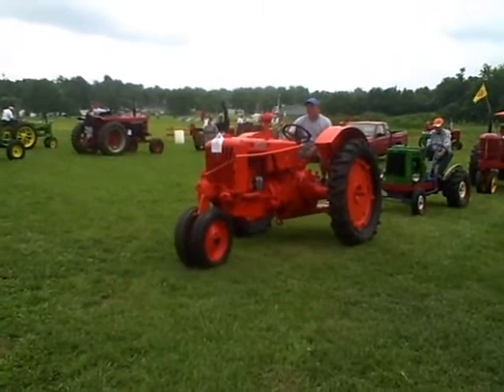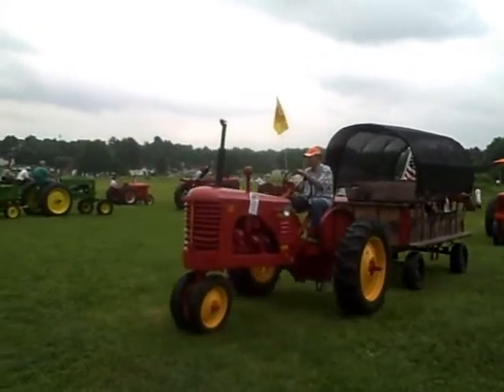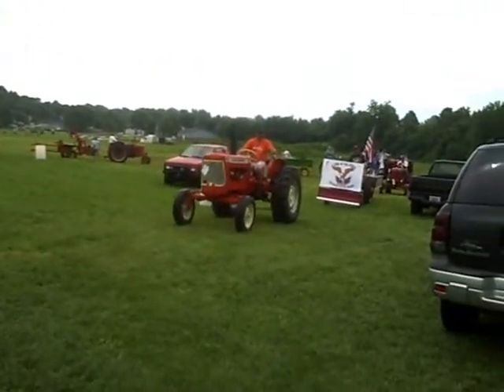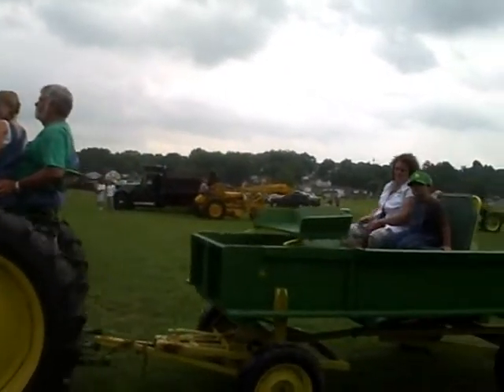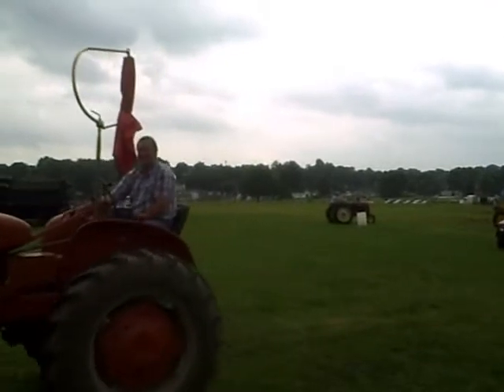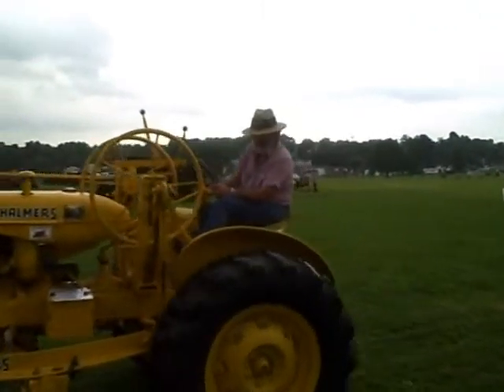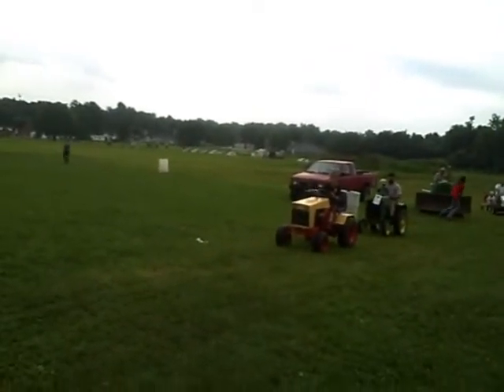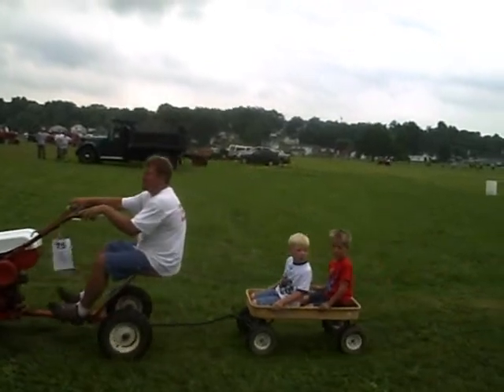Home Town Show 2010.wmv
Home Town (Cynthiana, Ky) Tractor Show.. This is my home town and I have my show there. 6 annual show ..